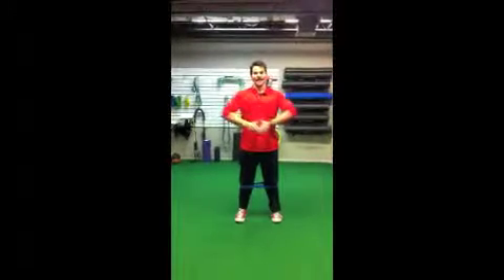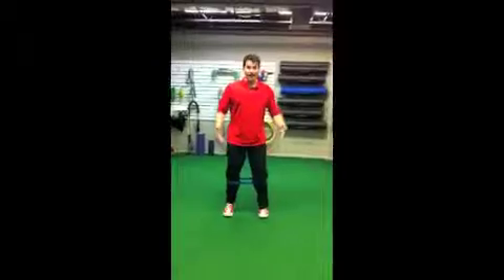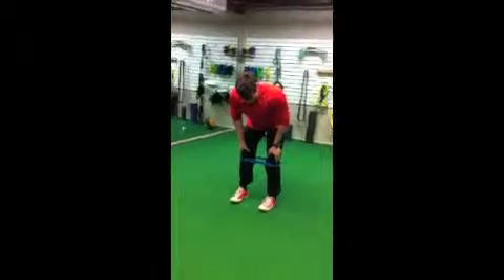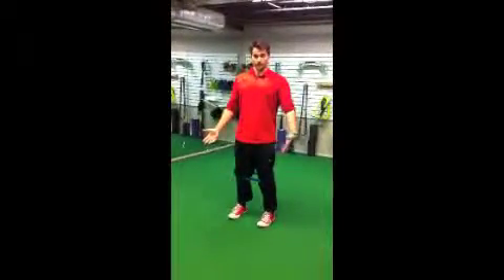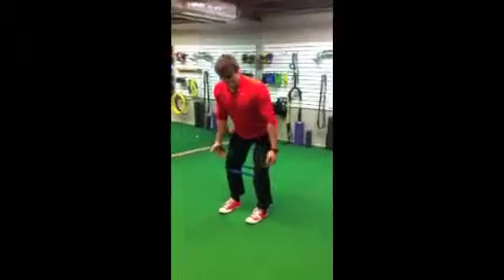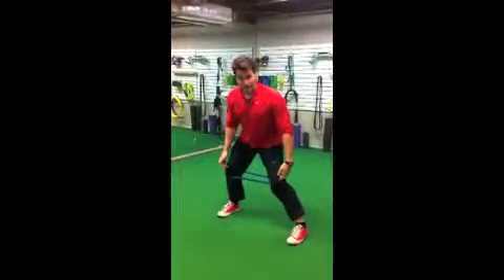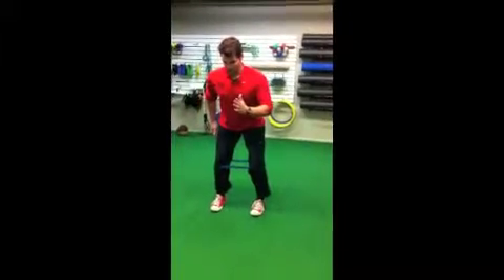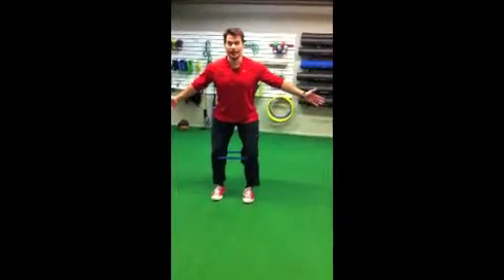4 way miniband walk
Wake up your hips, core and feet to keeps your knees safe and tone things up.
Josef Brandenburg from The Body You Want Fitness Solutions in DC show you how to do this for maximum benefit.

Safe.  Effective.  Fun!
Let us help you get the body you want in the time you actually have, and have fun doing it.  Find out more about our 30 Day Personal Training Experience